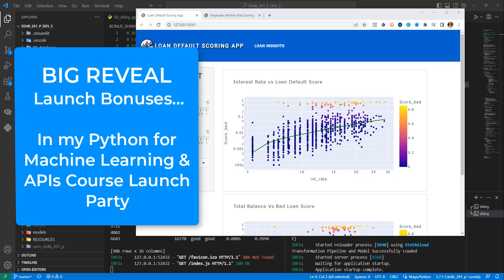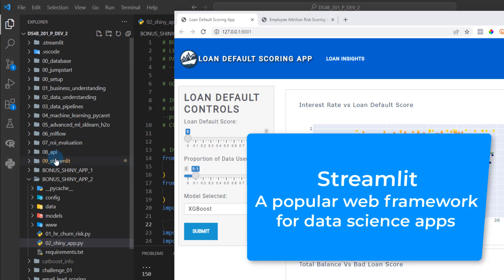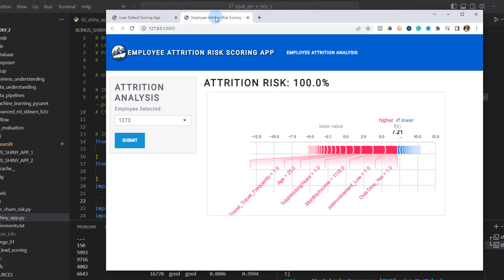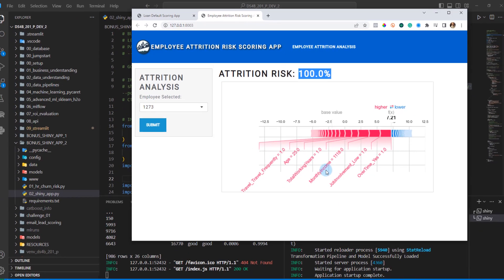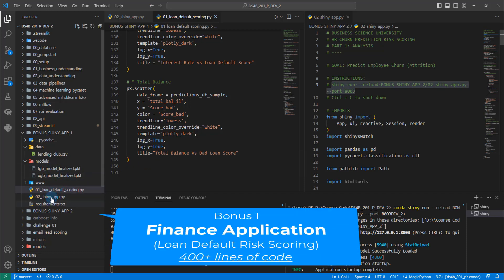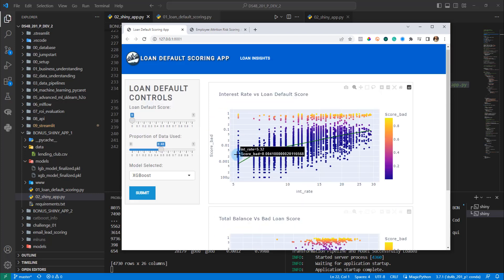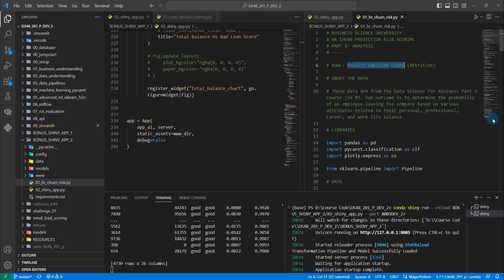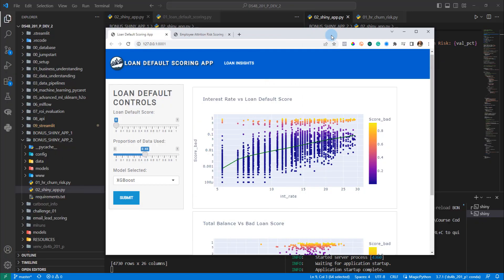big reveal: the $10,000 bonus in my python course launch...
It's hard to believe it- in 1 day, 2 years of work goes live as I prepare to release my new python course. I'm super excited (and a bit nervous). But one thing is for sure, you're getting some amazing BONUSES. Here's the $10,000 bonus that you are getting exclusively as part of my course launch tomorrow.